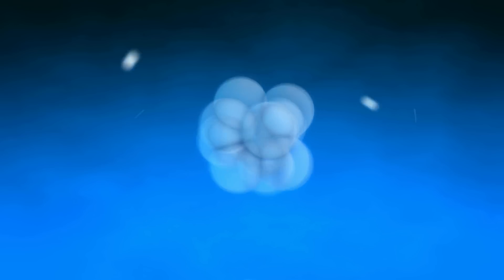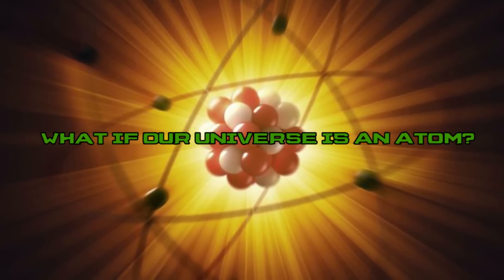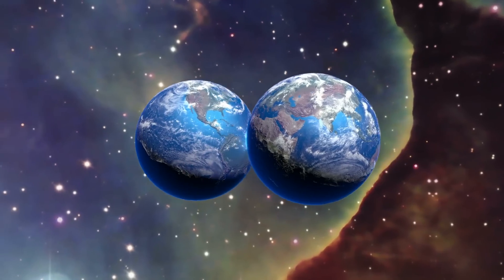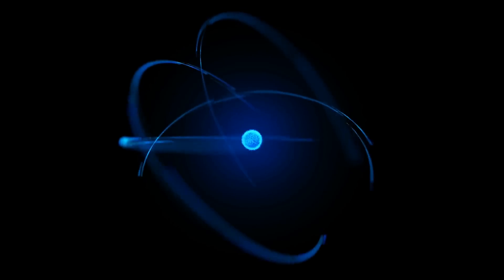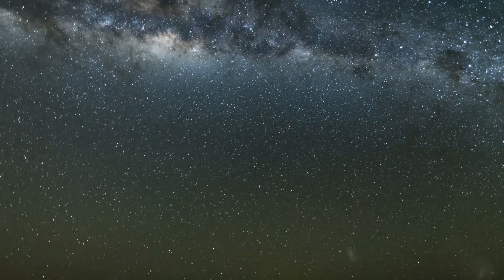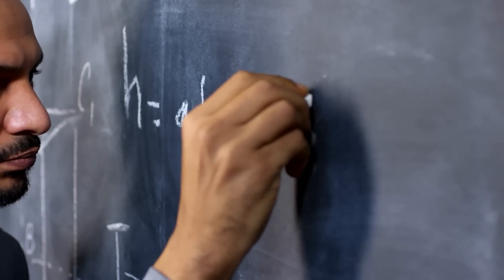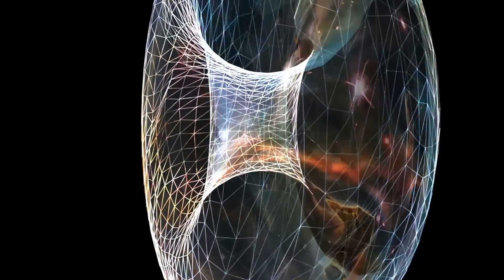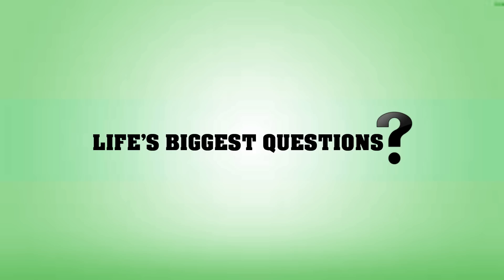What If Our Universe Is An Atom?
Have you ever looked at a diagram of the building blocks of all matter--the atom--and thought, hmmm, that’s pretty interesting. Kind of looks like our Solar System, doesn’t it? See how the planets move around the Sun--yeah, that’s kind of like the nucleus--and the neutrons and protons that comprise it. Hey, that’s pretty cool, right? But have you ever thought about the actual extent of this orbital function? Have you ever thought that somewhere, somehow--if you kept stripping away the layers, a single atom could perhaps comprise an entire universe separate to our own?

VIDEO EDITED BY:
Ryan Wazonek